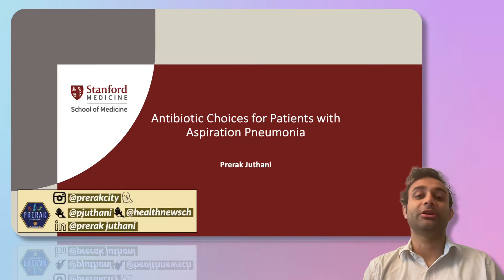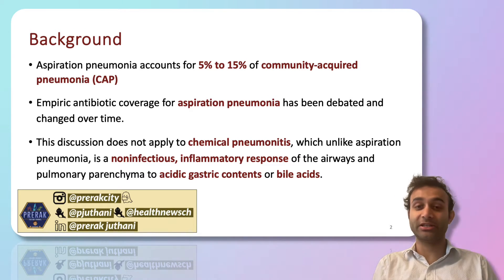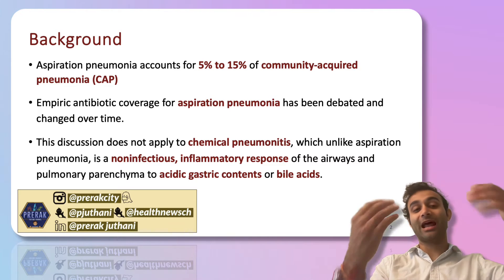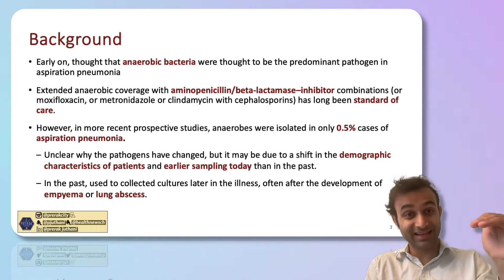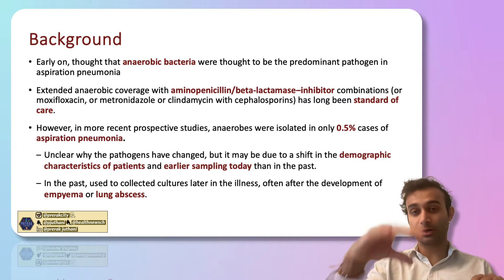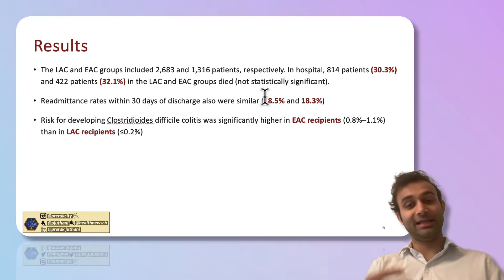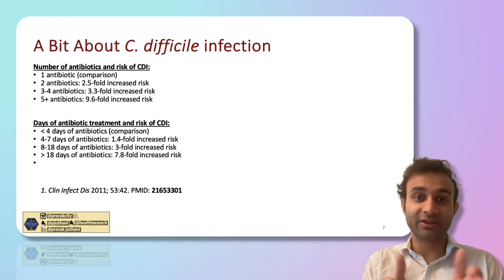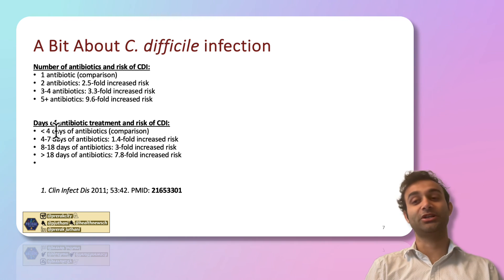Deep Dive: What Antibiotics are Preferred for Aspiration Pneumonia?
This video dives deep into the complexities of antibiotic selection for aspiration pneumonia, a common yet challenging diagnosis. I will also cite the responsible papers for this video.

Specifically, in this video, I talk about the study that was done that shows that, for aspiration pneumonia, you DO NOT need to have anaerobic coverage. This is because, for the general rule of thumb, you usually will not have bacteria that require anaerobic coverage. Usually, the only time you need anaerobic coverage is when you have a true empyema or an abscess. When you have either of these two things, you can actually have higher risk of anaerobic pathogens.

Key considerations for empiric therapy: We will discuss the rationale behind antibiotic use: We'll discuss the evolving understanding of antibiotic necessity in aspiration pneumonia, focusing on when and why they are indicated.We'll break down the factors influencing antibiotic selection, including:
- Community-acquired vs. hospital-acquired pneumonia
- Suspected organisms (aerobic, anaerobic, atypical).
- Local resistance patterns

By the end of this video, you will be able to:
1. Formulate a well-reasoned approach to antibiotic use in aspiration pneumonia.
2. Select appropriate empiric antibiotic regimens based on clinical presentation and setting.
3. Interpret culture results and adjust therapy for optimal patient outcomes.

5 SIMPLE Ways to UP Your Anki Game! (EVERYTHING You Need; Strategies for ALL Subjects):

TIME STAMPS:
00:00-0:26 -  Introduction

00:26-04:33 -  Background - What is Aspiration Pneumonia (and nuances of Community Acquired Pneumonia and Hospital Acquired Pneumonia)

04:33-05:45 - An Entirely New Way to Think About Aspiration Pneumonia and Antibiotics

05:45-06:43 - Results and WHAT is the BEST Way to Treat Aspiration Pneumonia?

06:43-8:31 -  All About Clostridioides difficile (formerly Clostridium difficile)